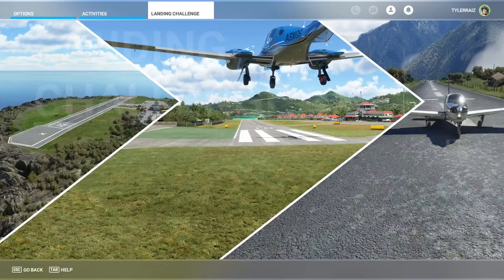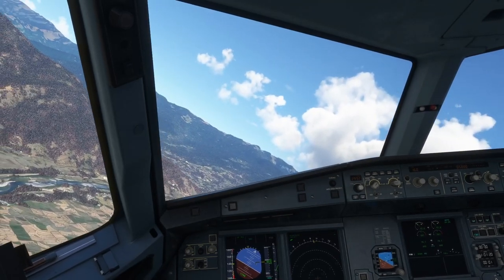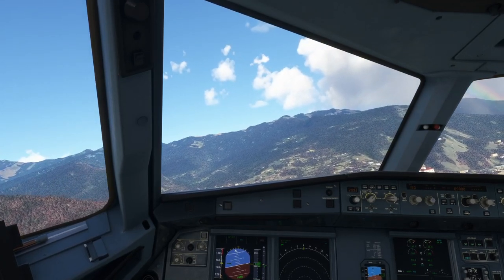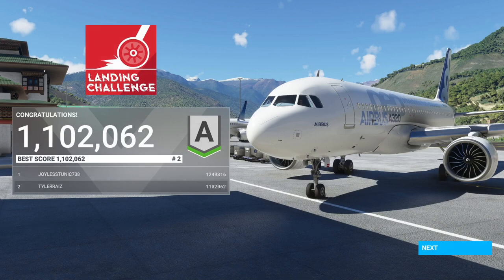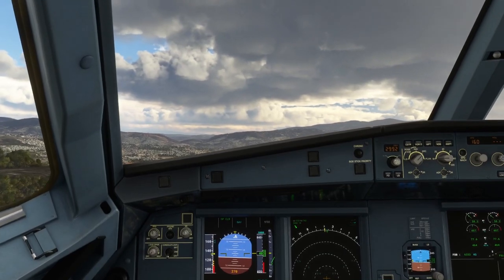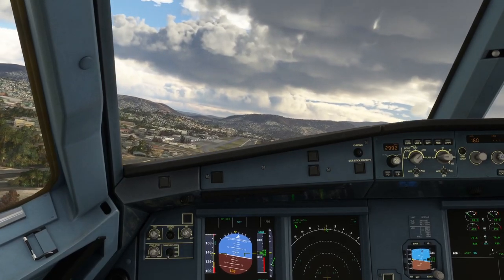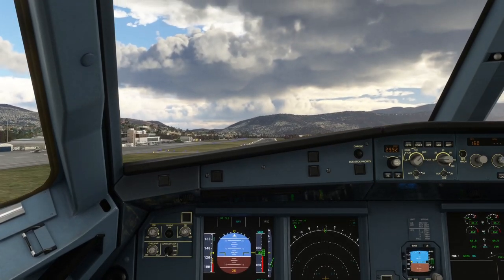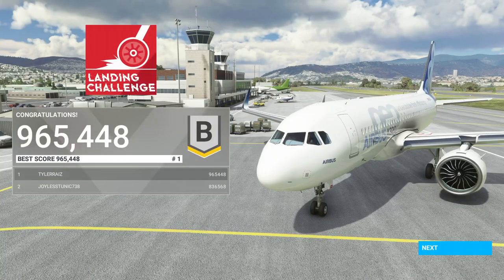Flight Sim 2020 - Paro Landing Challenge Retry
I try the Paro and Tegucigalpa landing challenges again during a live stream, getting somewhat better scores, though there's room for improvement.